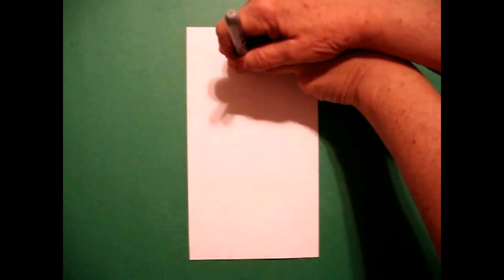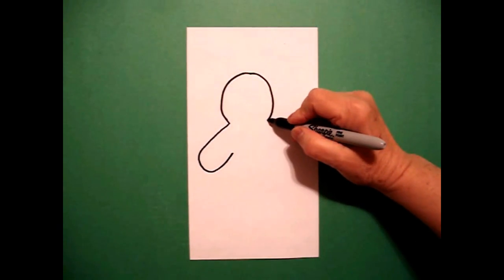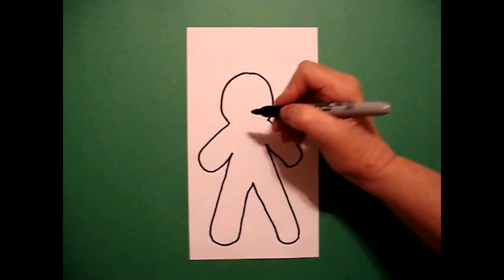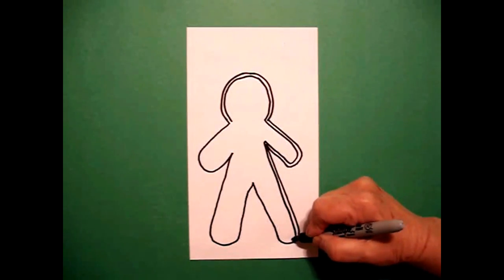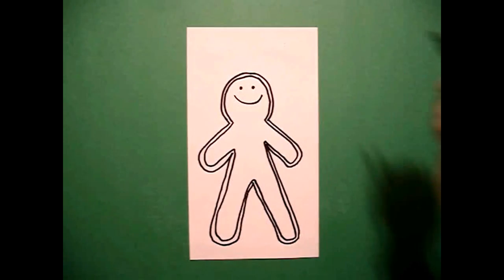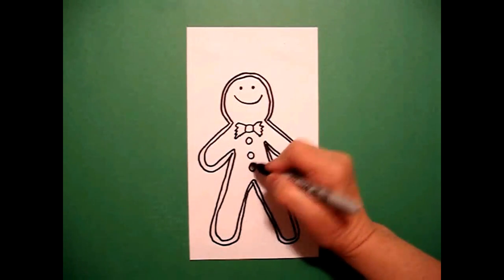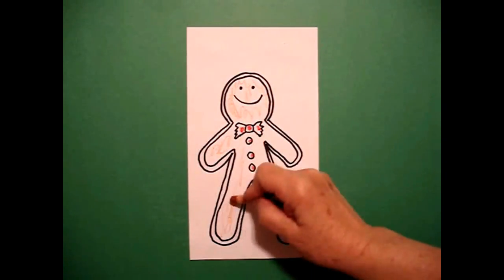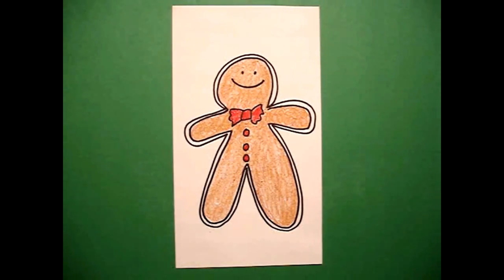Let's Draw a Gingerbread Man!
Easy to follow directions, using right brain drawing techniques, showing how to draw a gingerbread man.